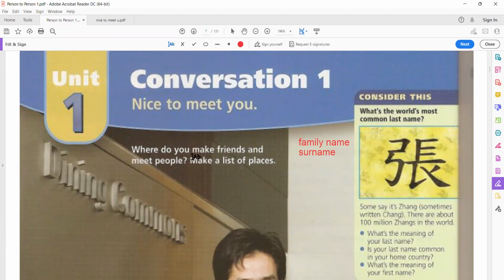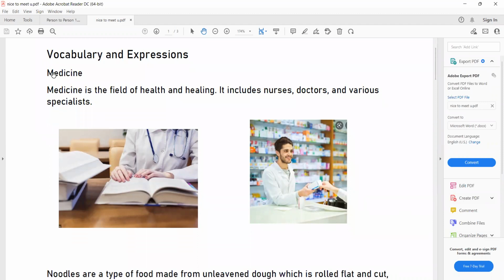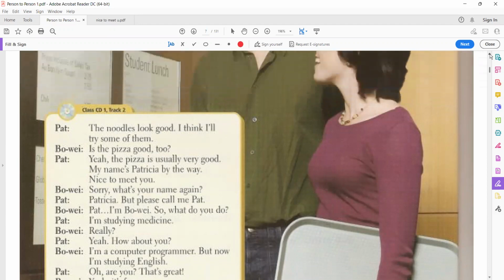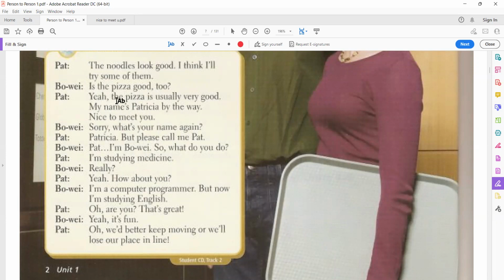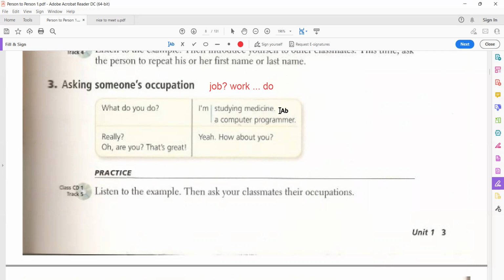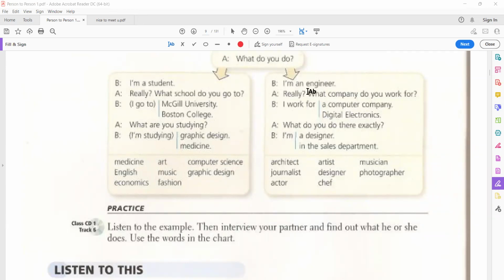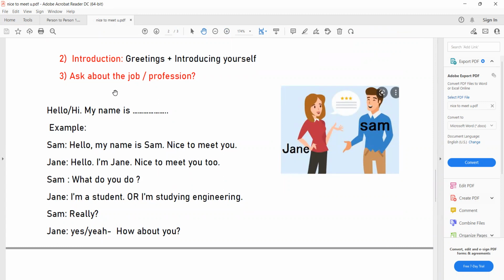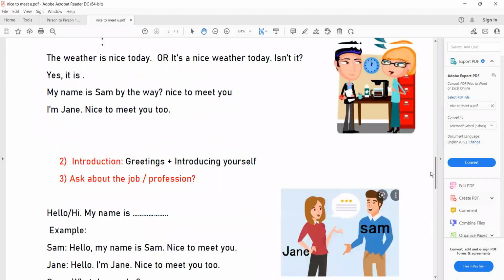Nice to meet you Conversation 2 Unit 1Person to Person